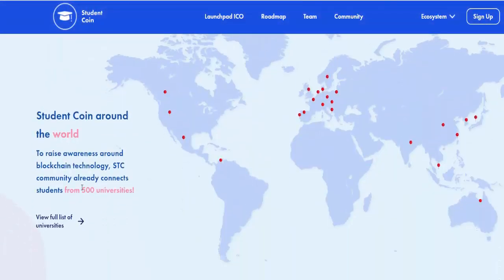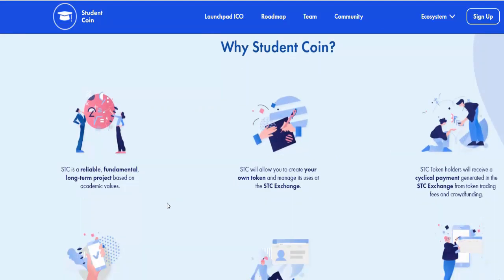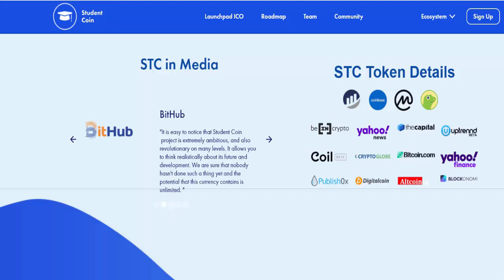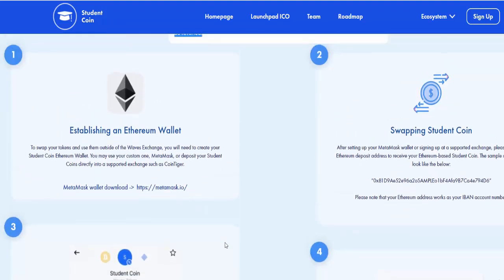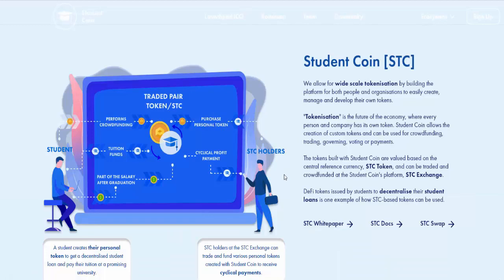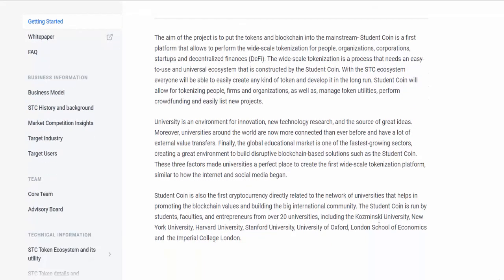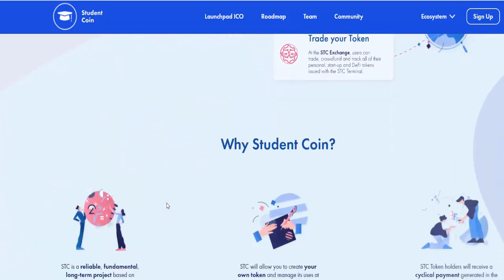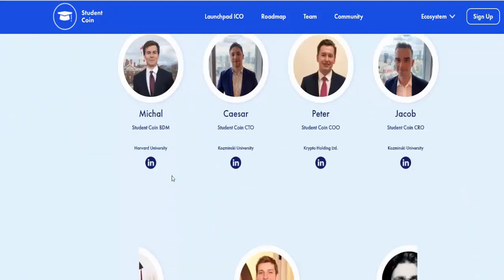STC Ecosystem | The Student Coin ecosystem also has various benefits | STC Exchange | STC Terminal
My Information
Bitcointalk - hakunnamatata
ETH Address -0x884D5F9a654BD46FA05B2F231f1586D1da0DCAD3